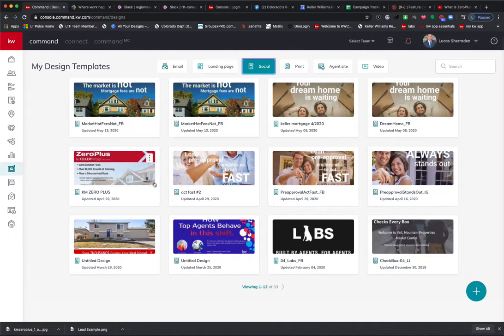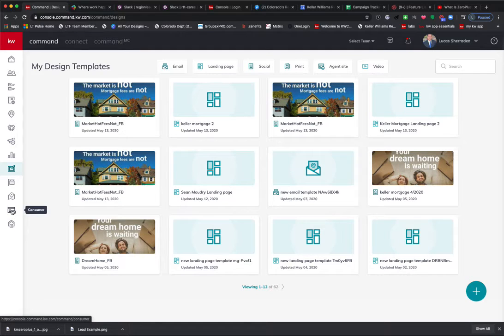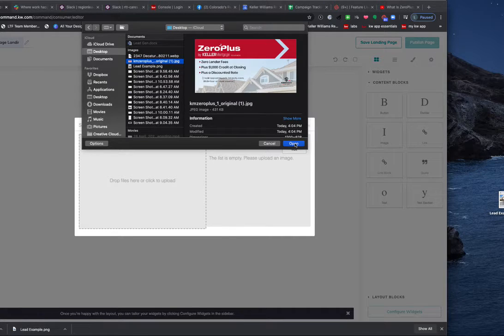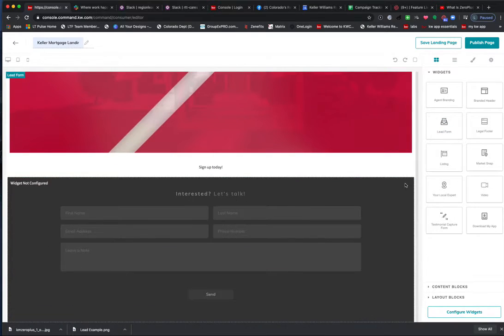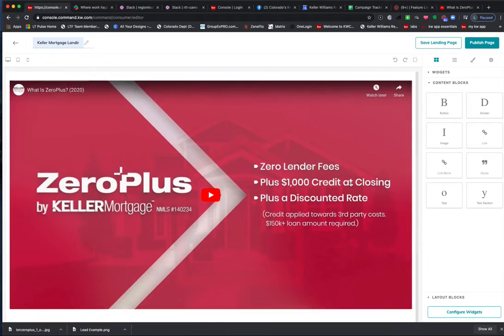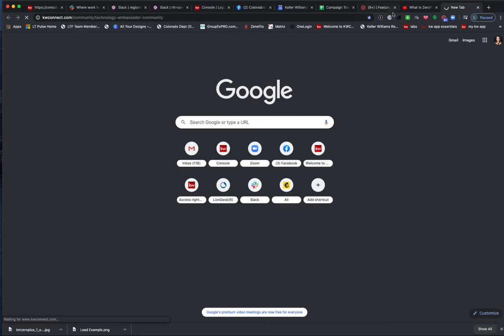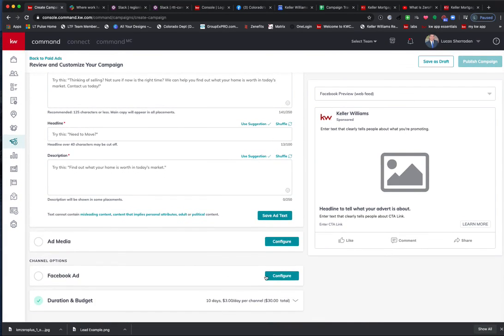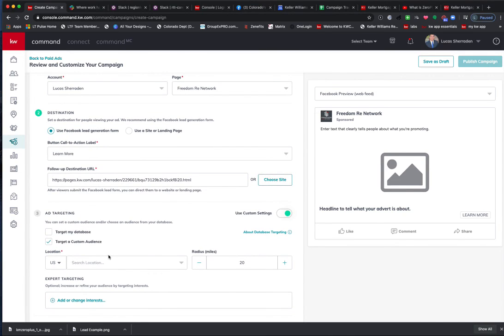KW Command:Create a landing page for your campaign 🏡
Quick and easy video on how to create a landing page for your listing in Command. SUPER EASY. SUPER SMART. Have fun!